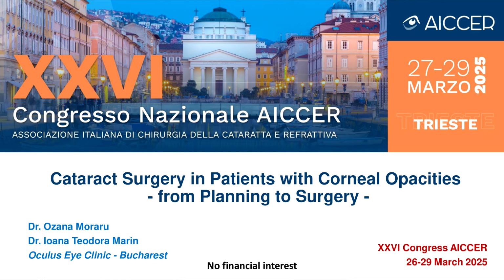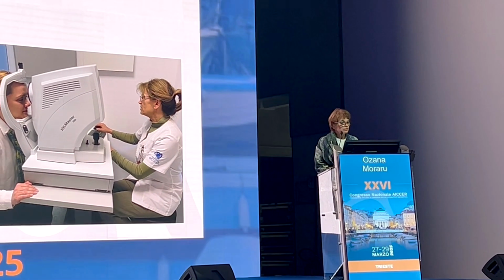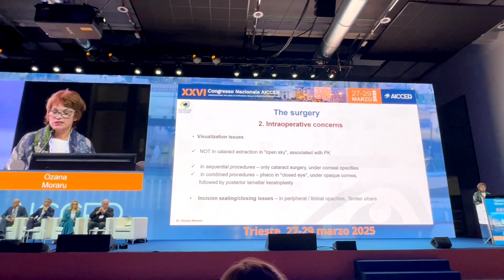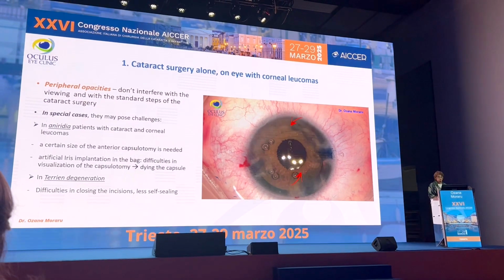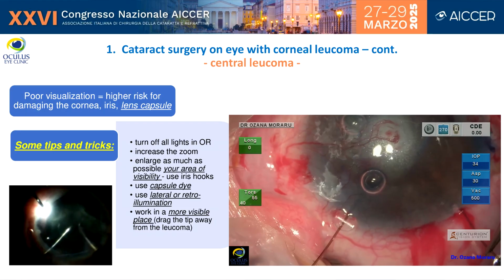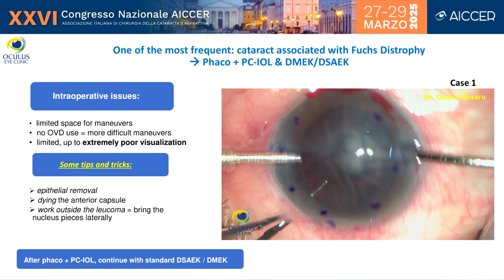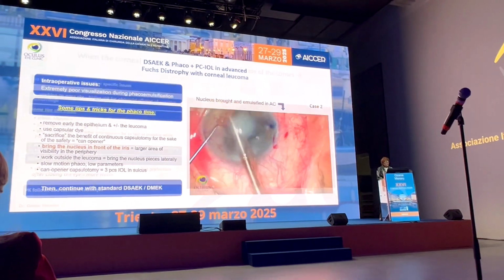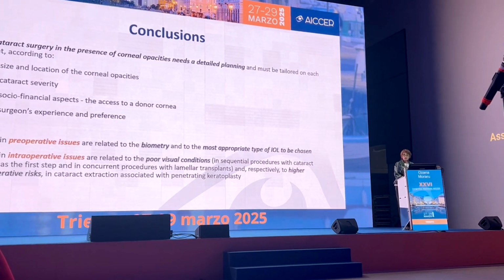Cataract surgery in the presence of corneal opacities - AICCER Congress - Trieste, March 2025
This paper has been presented in Main Auditorium Generali of Trieste Convention Center, during the AICCER Congress, which took place in Trieste, Italy, March 27-29th 2025.
The presenter, Dr. Ozana Moraru, discussed a bit about the preoperative issues and surgery planning in these cases, but insisted much more about the intraoperative issues, related especially to the poor visibility during the surgery and sometimes to the wound closure problems.
Several videos are presented with different situations encountered in the clinical practice, both with sequential and with combined procedures (cataract surgery and corneal transplant, penetrating or lamellar).